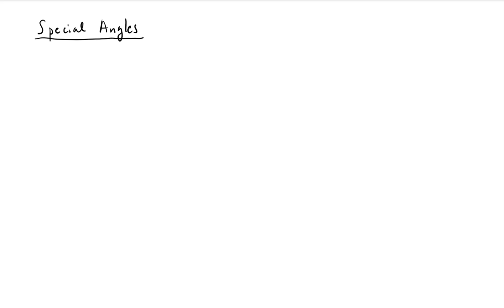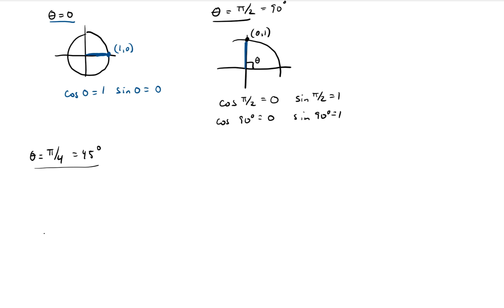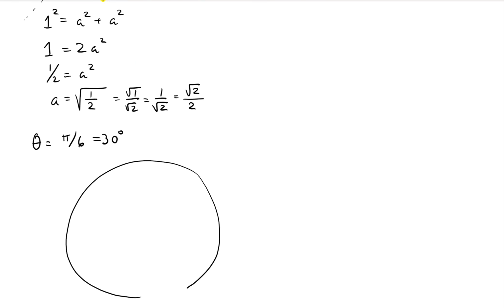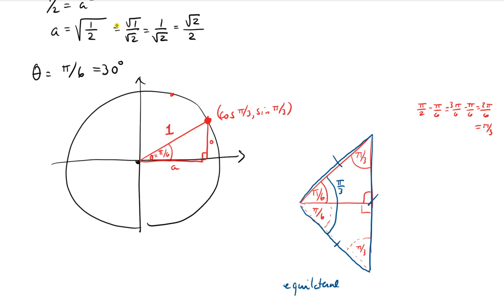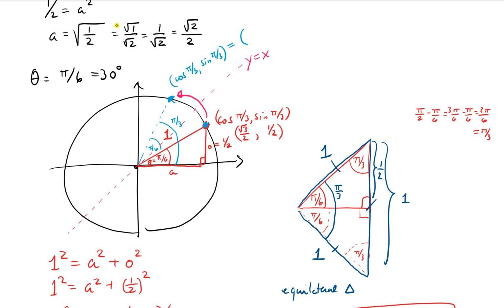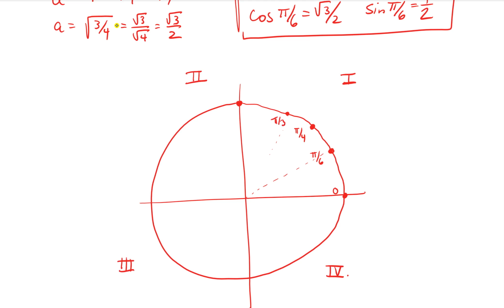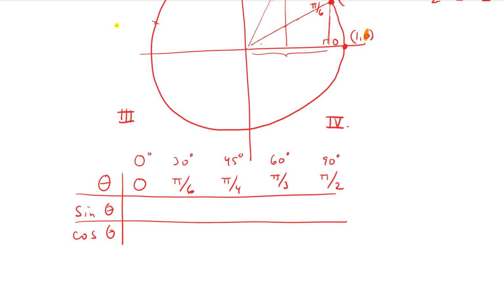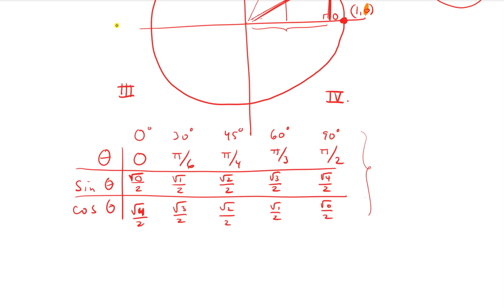7.2 Special Angles